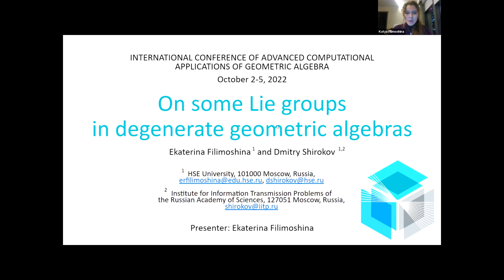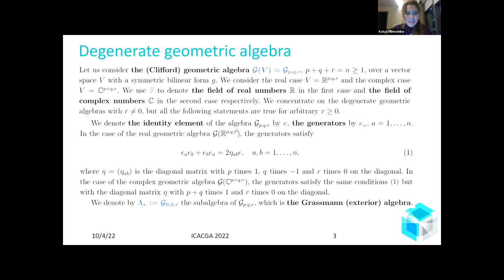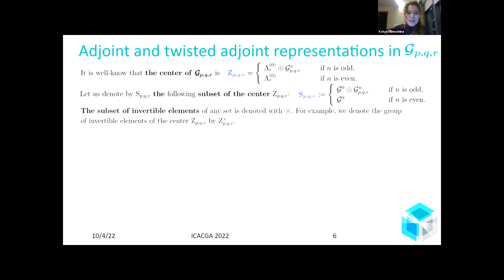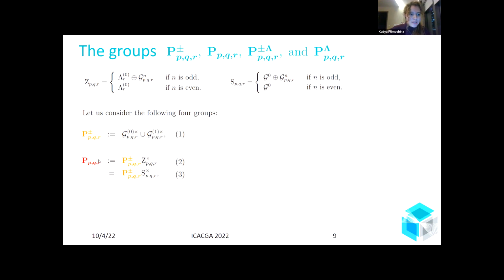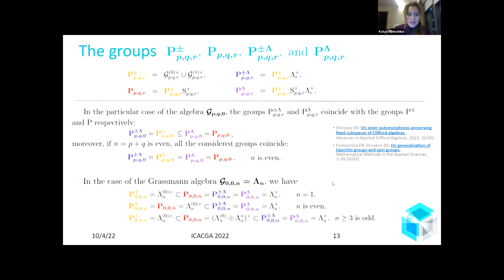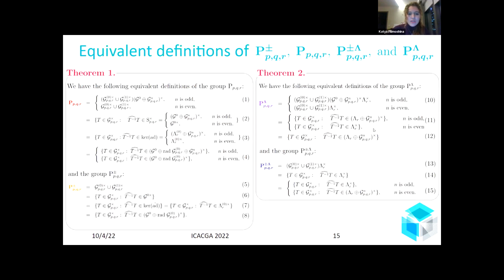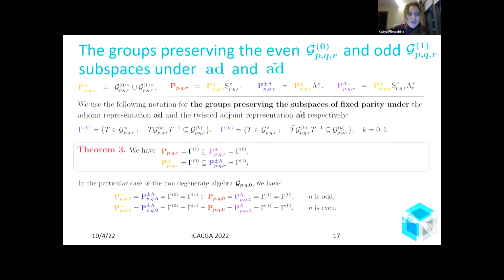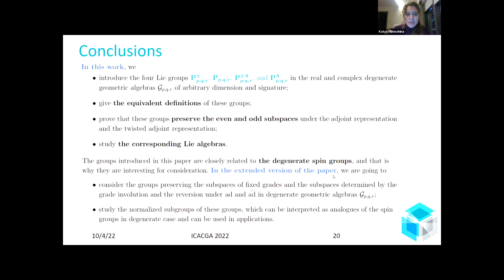ICACGA 2022: On some Lie Groups in Degenerate Geometric Algebras Ekaterina Filimoshina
On some Lie Groups in Degenerate Geometric Algebras  by  Ekaterina Filimoshina